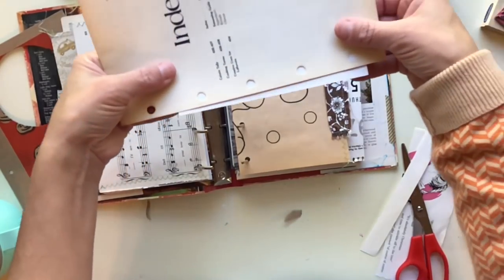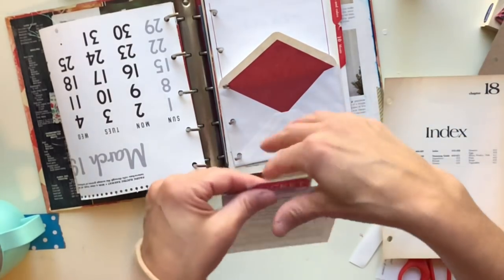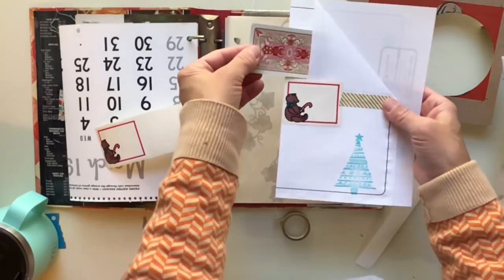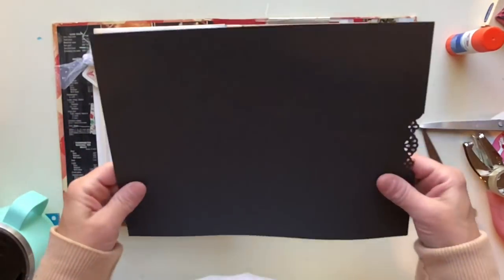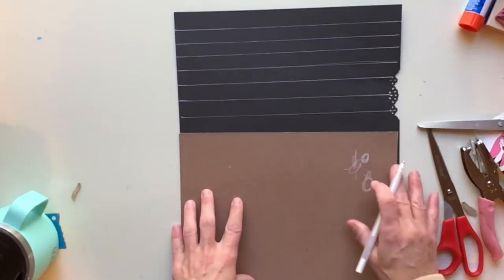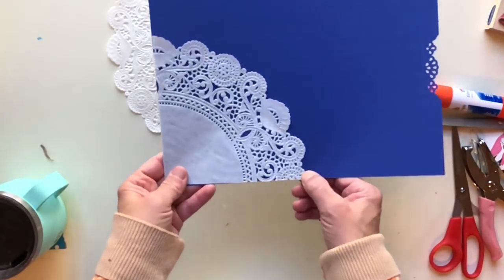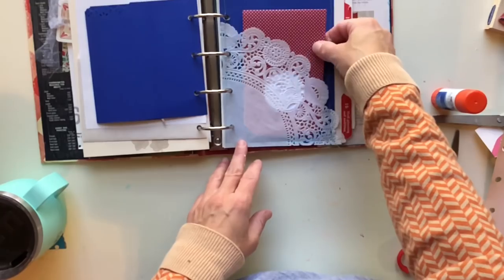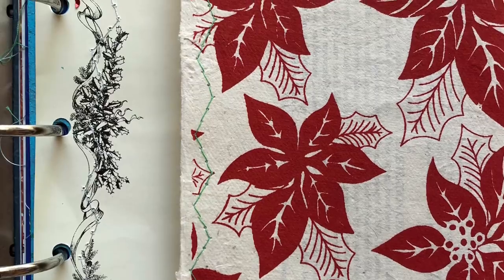Christmas Junk Binder Part 3: Journal With Me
Christmas Binder Junk Journals Part 3

In this video I show you how work on adding and altering pages.

Side note: Many people have asked where I got my hole punch from - Michaels.
A 1/4 inch will work you may just need to double punch a couple holes to make them bigger.

xoxo-
gina